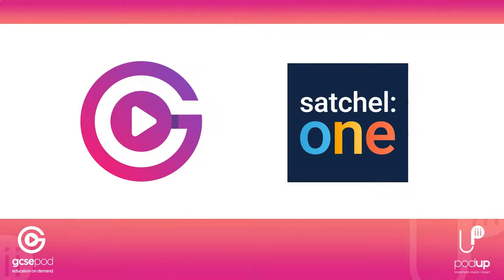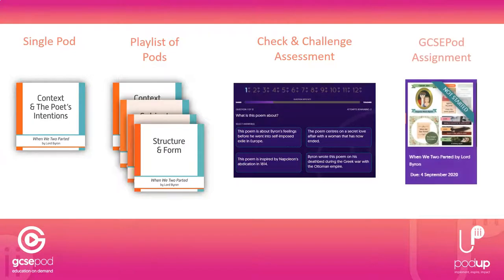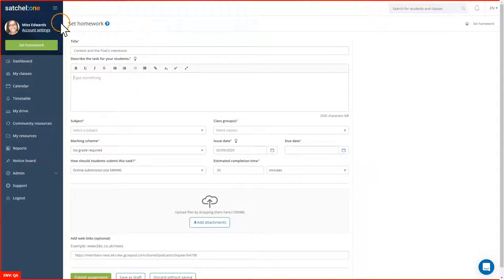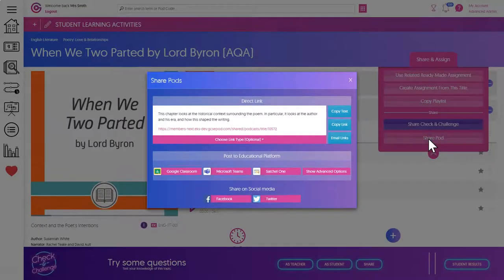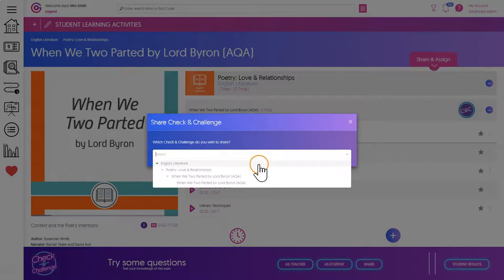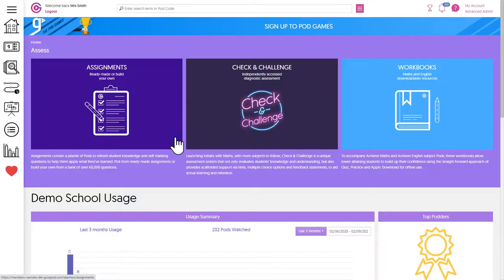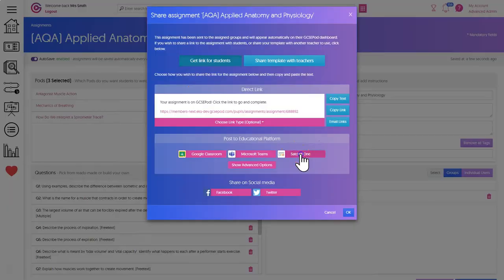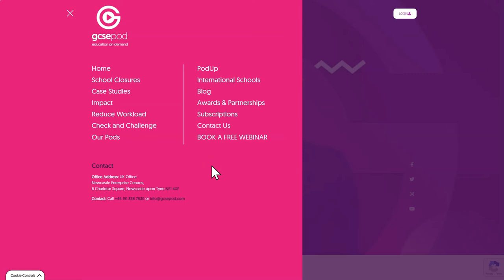Satchel One and GCSEPod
Another integration partner with GCSEPod. Satchel One now makes it even simpler to share homework with your students using GCSEPod resources. For the rundown on how this integration works, watch this short video.